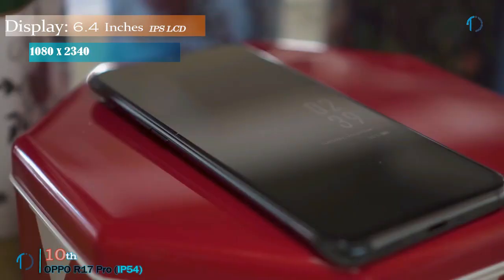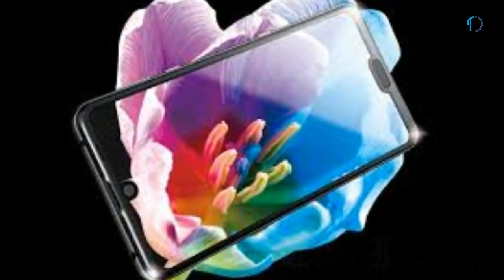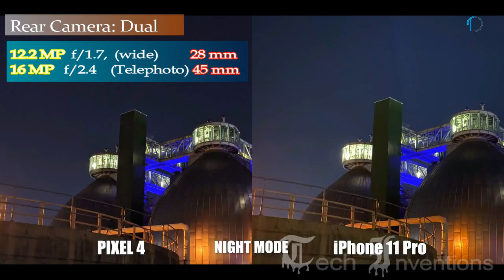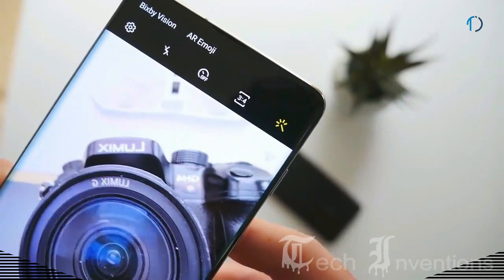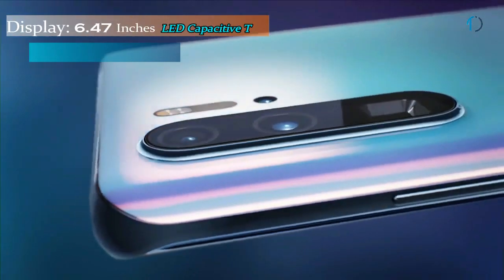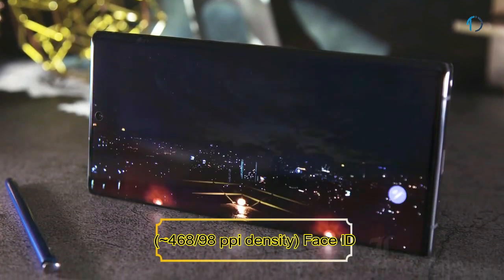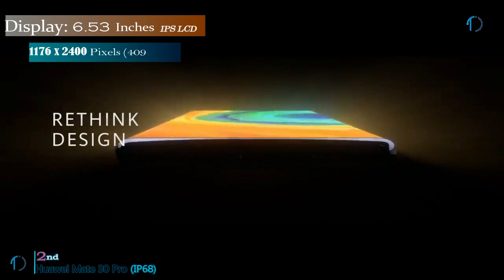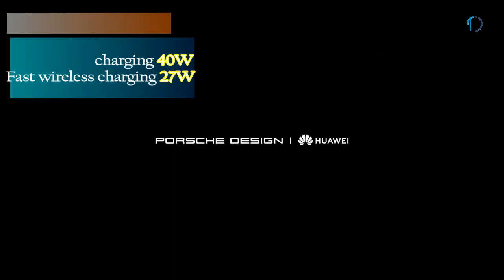TOP 10 Best smartphones with water resistant Technology 2019-20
We take a look at the best water-resistant and waterproof phones currently available

Almost all smartphones are vulnerable to liquid, unless they're waterproof. There are a lot of new devices available in the market offering water resistance and.These Phones Don't Fear Water.
Xperia 1  is also Best Water Resistant device